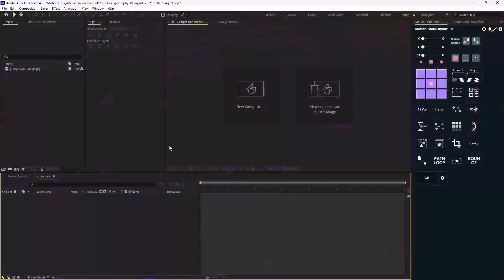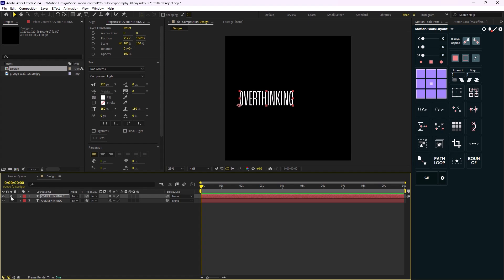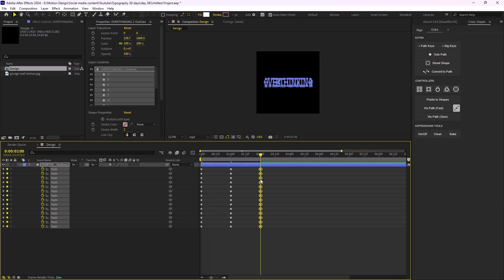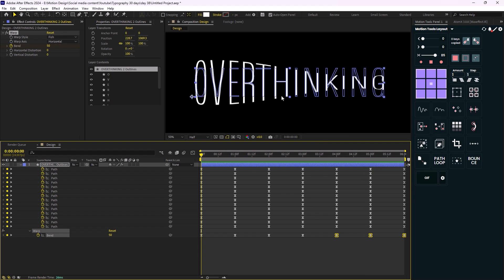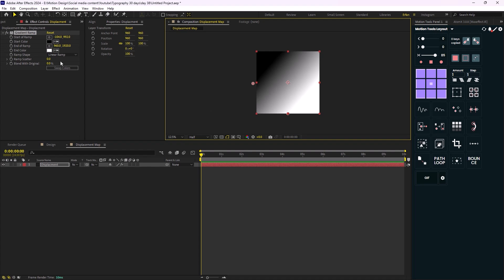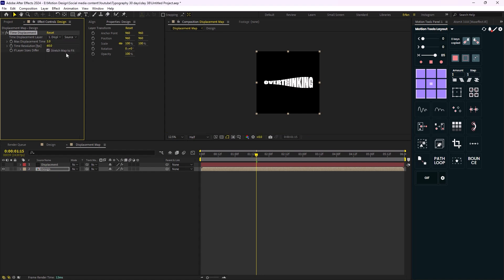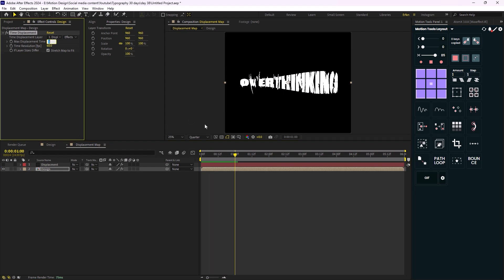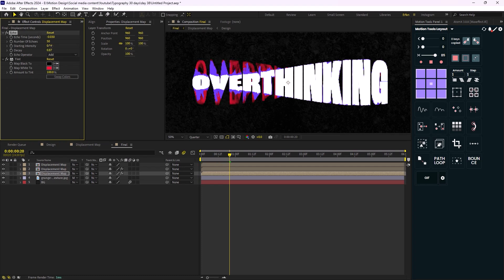Easy Kinetic Type Animation In After effects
👋 Hello and welcome to this video. In this video, I am going to show you how you can create a grunge text animation in adobe after effects

🛠 Tools Used:

Motion Tools
Crazy Shapes

📄Chapters:

00:00 Intro
00:25 Text Design And Animation
03:30  Displacement Design
09:00  Texture and Colorization